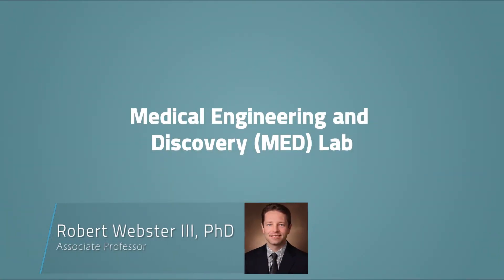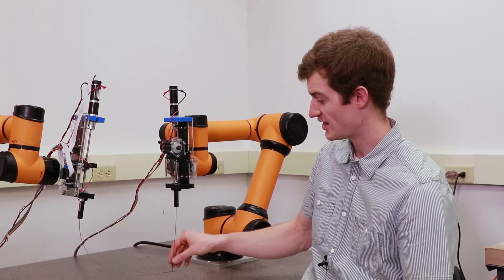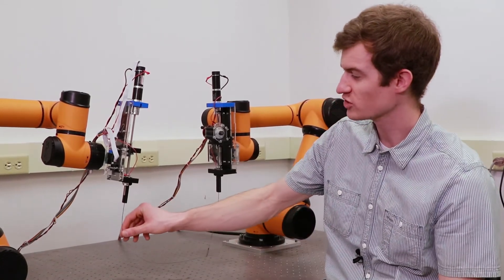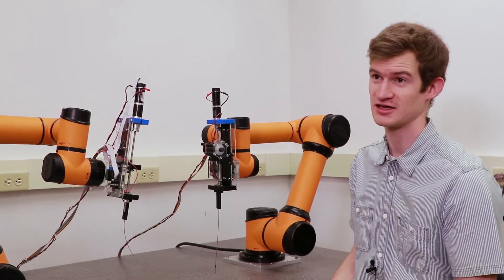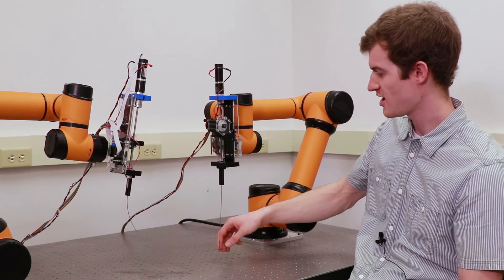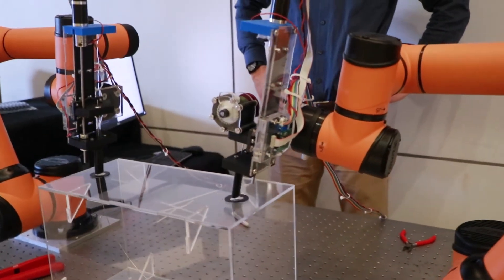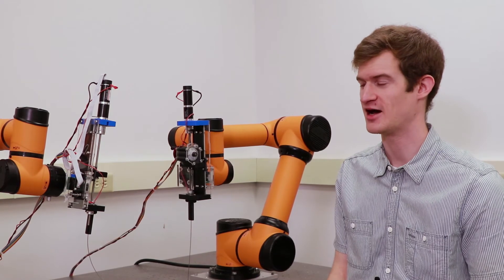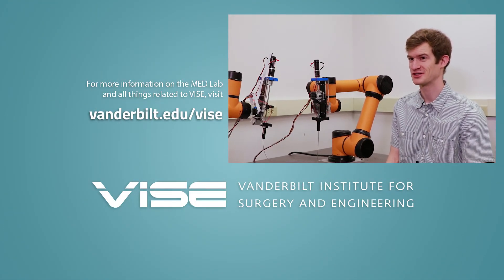VISE Project Vault - Patrick Anderson talks about his work with a multi-needle robot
Patrick Anderson, graduate student in the MED Lab, talks about his work developing a multi-needle robot that will be used for lung surgery. The system combines multiple needles inside the body to create a flexible structure.  Normally, the surgery is invasive and painful due to the tool incisions between the ribs, but this system uses needle-sized tools that are so small they don’t even require sutures.